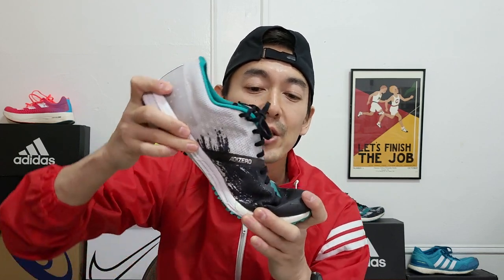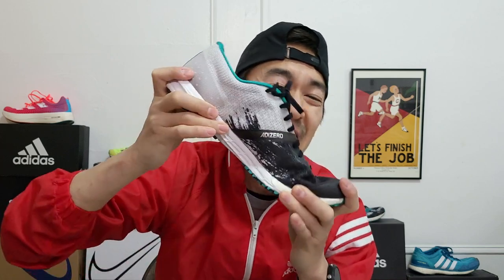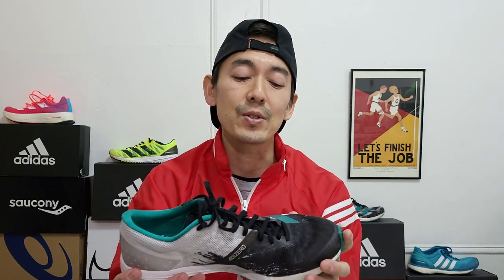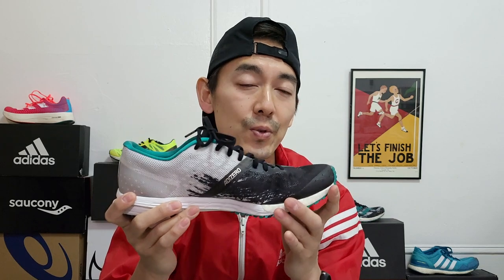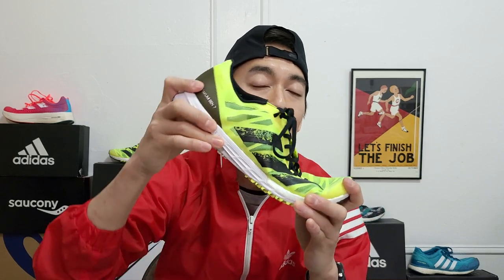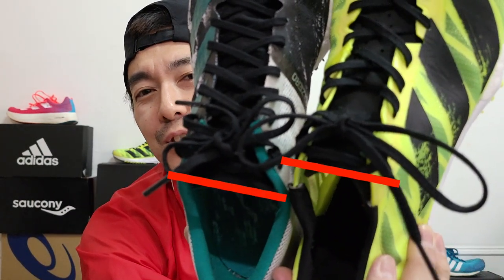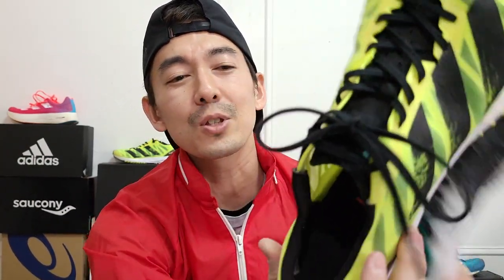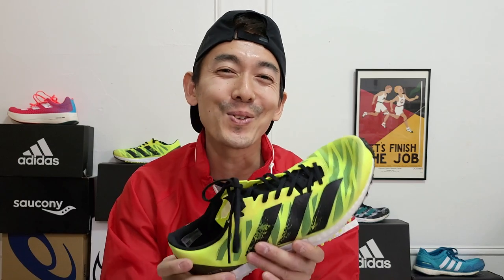Adidas Adizero Takumi Sen 7 Final Review | Huge Upgrade from 6!!! Must shoe for speed workouts!!!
Hey guys, my name is Milai and I'm just a 41 year old ordinary runner trying to accomplish a sub3 marathon on my first attempt which will be the New York City marathon 2021.
Hopefully...
Today I'm giving you my final review of the Adidas Adizero Takumi Sen 7. A must shoe for everyone who does speed workouts!

0:00 intro
2:30 outsole
3:38 midsole
5:32 upper BIGGEST UPGRADE!!
9:14 Important difference compared to the 6
10:32 minor drawback
11:35 who is this shoe for?
14:23 btw...
15:19 outro